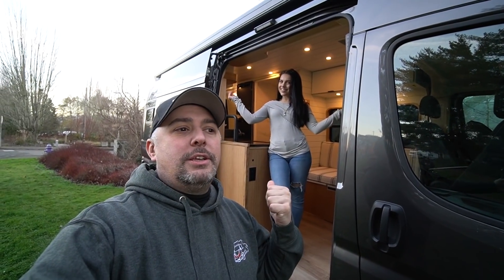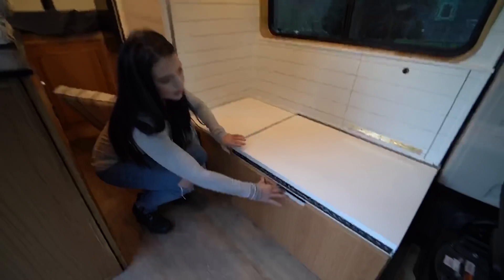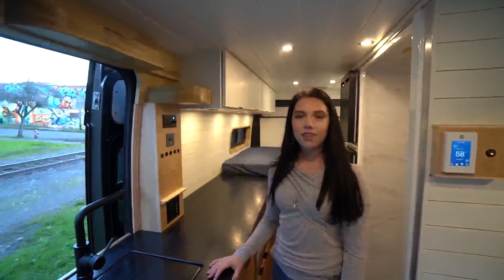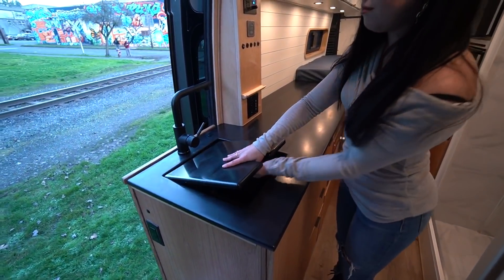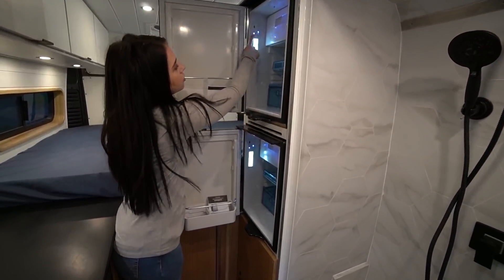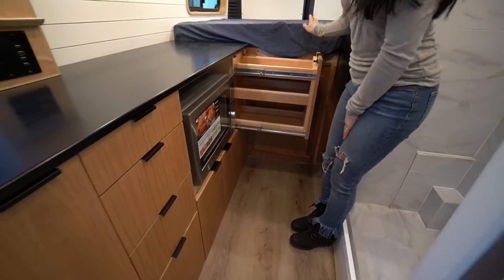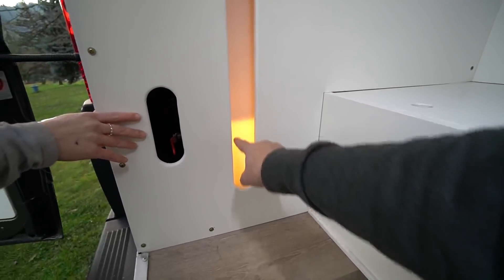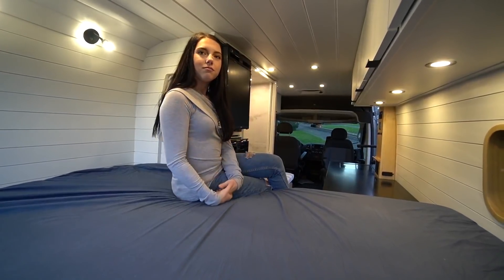VAN Tiny Home Tour - 4 Season Ready - Take to the Beach or Mountains, it's Your Home Away from Home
Nomadik Customs doesn't just build vans, they build tiny home vans! These van builds are ONE OF A KIND that are fit to the needs of the client. No one is doing custom work to this extent so I like to show them off when I can on my channel.

Looking for great batteries? These are the batteries in my Van and Jeep!

Van Life Tech Products:
Verified DIY Package Link (that allows payments):

Great for camping or for when the power goes out. Also great for certain van builds!!

These are products I used and some I suggest, mostly amazon links:
BEHIND THE WALLS:

7 Gallon Gray Water Tank

HARDWARE / FINISHES
4 USB Outlet
2 USB Outlet with 12v port